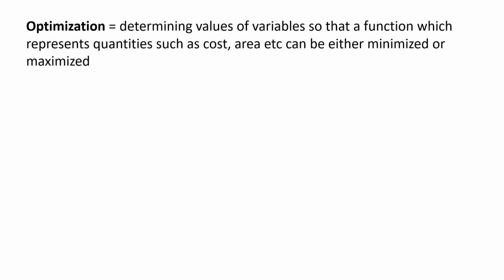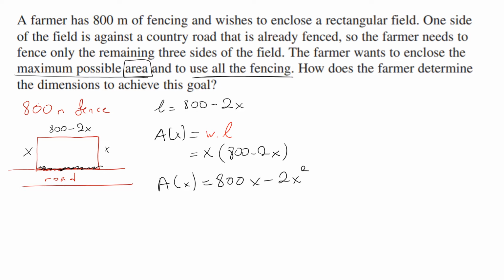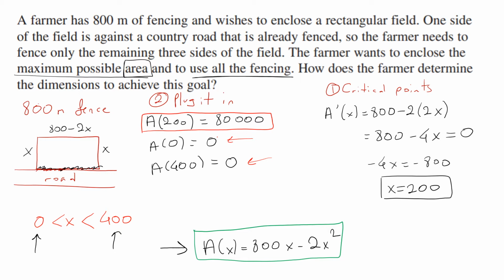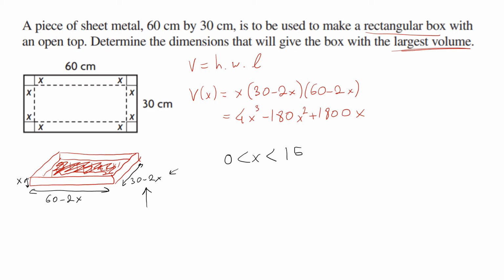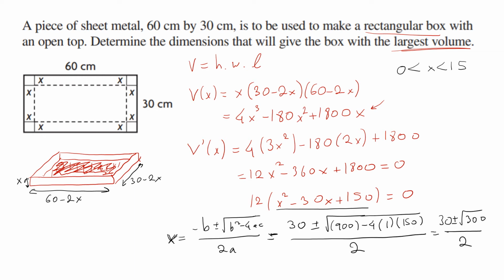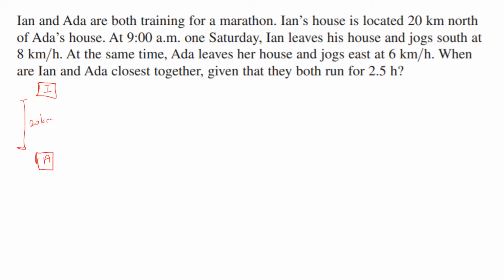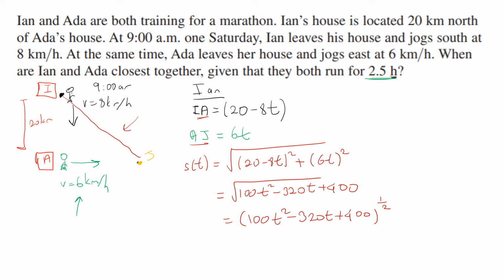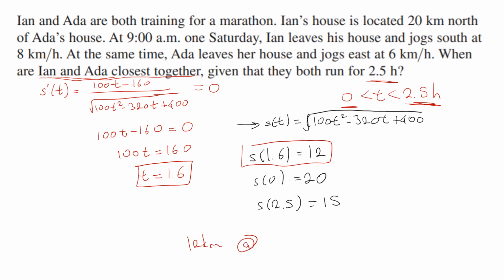MCV4U/Grade 12 Calculus & Vectors - 3.3 - Optimization Problems